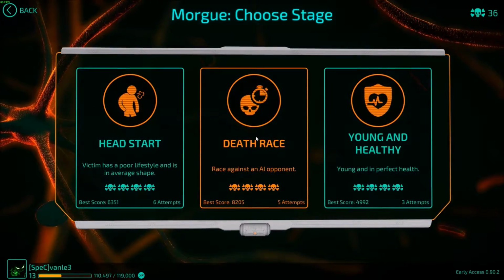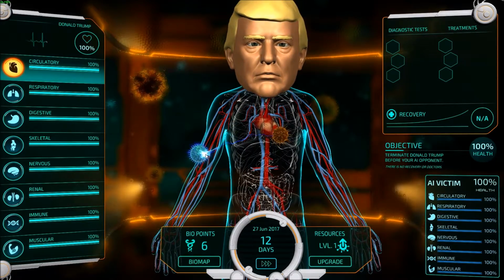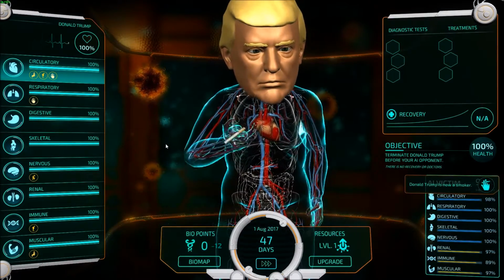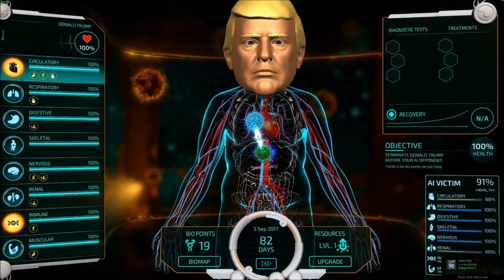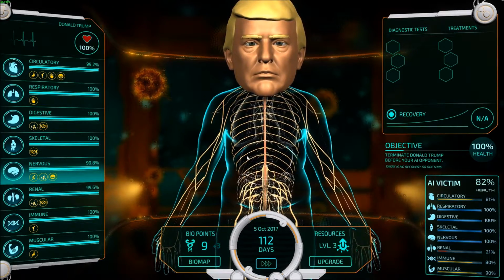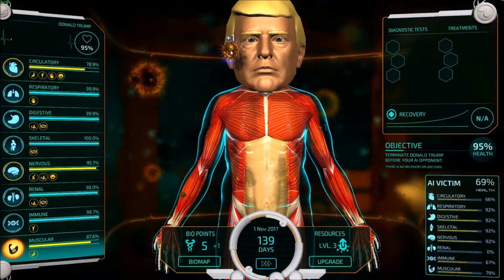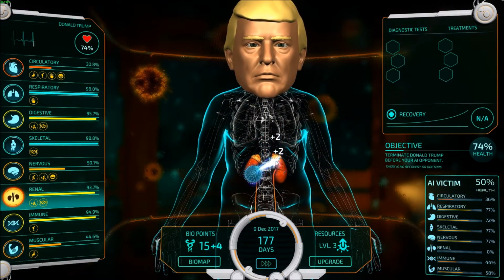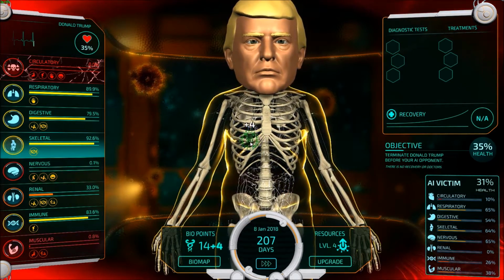Bio Inc. Redemption: Death Campaign - Death Race (Lethal Difficulty) + Donald Trump Easter Egg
Second mission of the Death Campaign. This time we take on an AI opponent! It also shows the little Easter Egg that was put in the game.